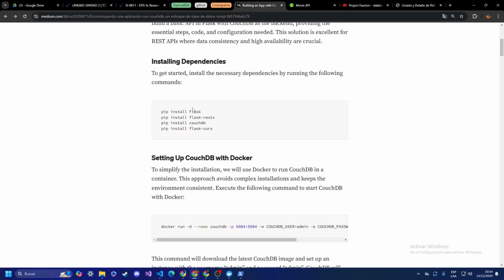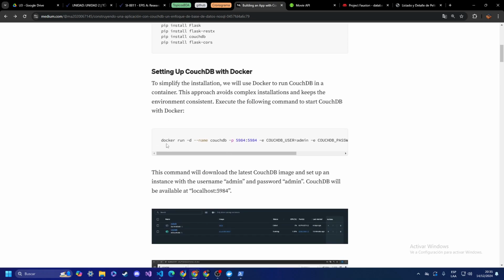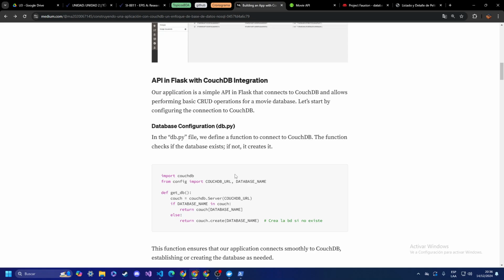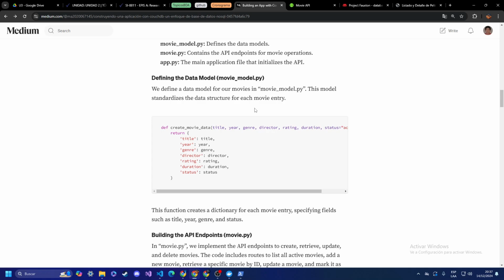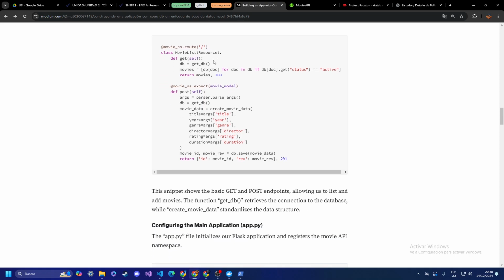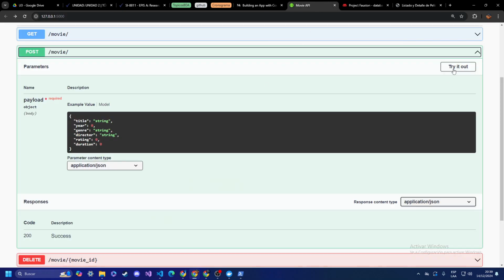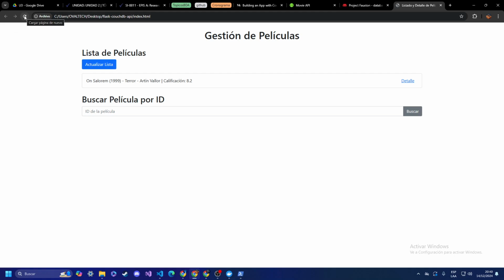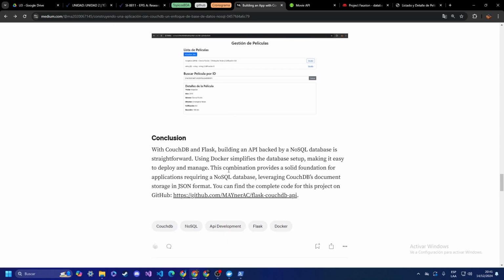Building an App with CouchDB and Flask: Exploring NoSQL Solutions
Developing an application with CouchDB and Flask, exploring solutions based on NoSQL databases.